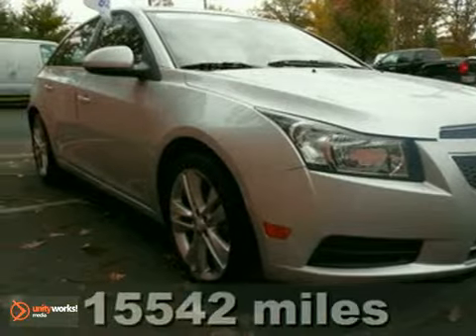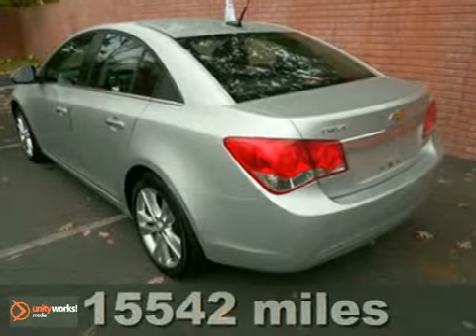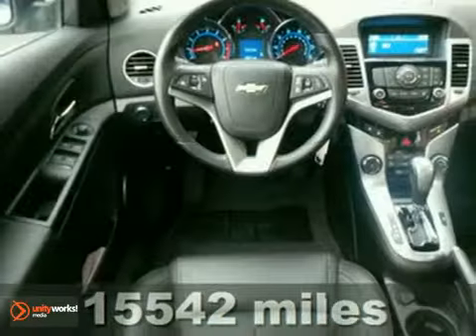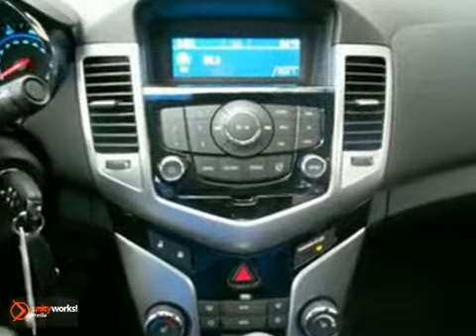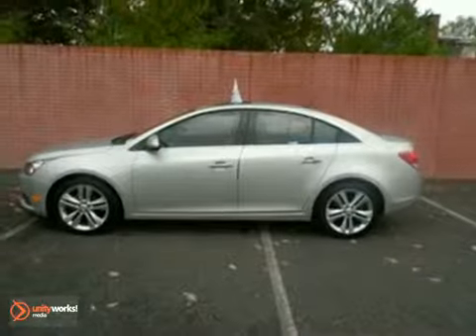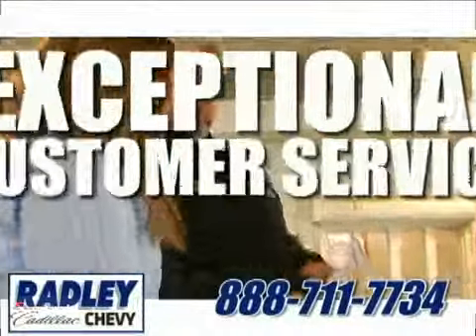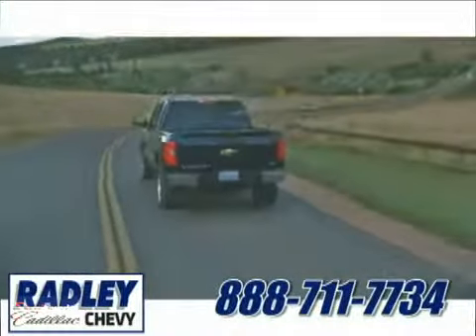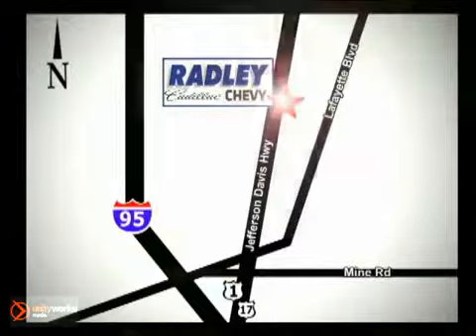2011 Chevrolet Cruze WT1245 in Washington DC - SOLD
SOLD - If you are looking for real value on a great used car, Radley Chevrolet invites you to come in and test drive this 2011 Chevrolet Cruze, stock# WT1245. We are conveniently located near Washington DC Fredericksburg, VA and known for our great selection, reliability and quality. Come take a look at this 2011 Chevrolet Cruze today.

Radley Chevrolet
3670 Jefferson David Hwy
Washington DC Fredericksburg VA, 22408